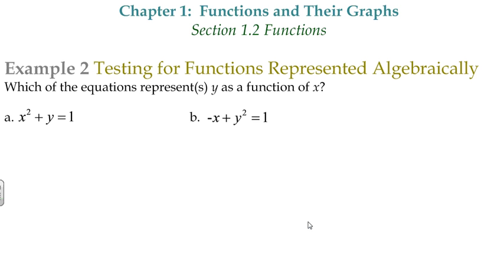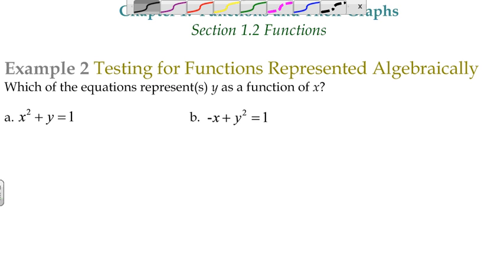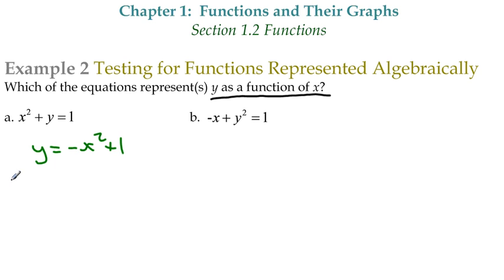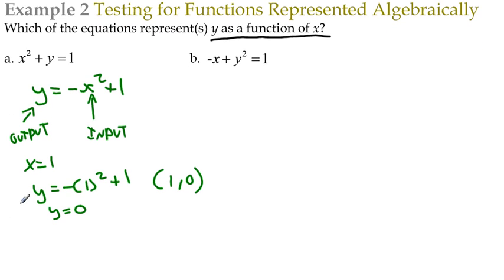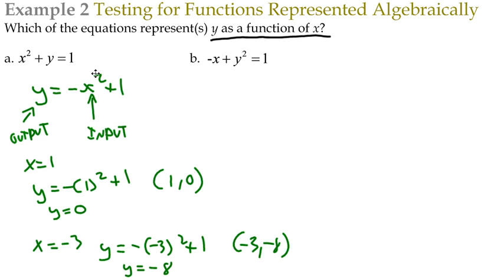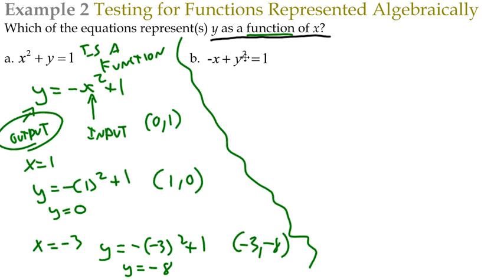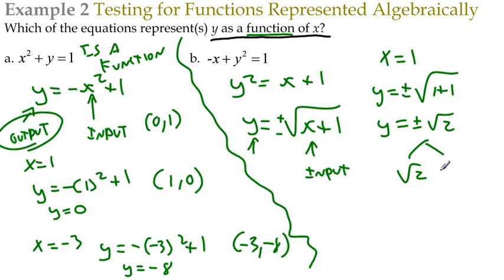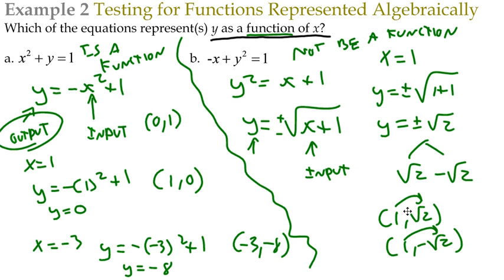Section 1.2 Example 2 Testing for Functions Represented Algebraically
Testing for Functions Represented Algebraically